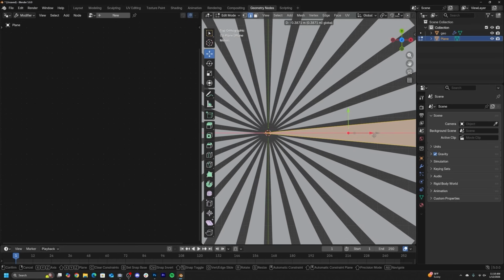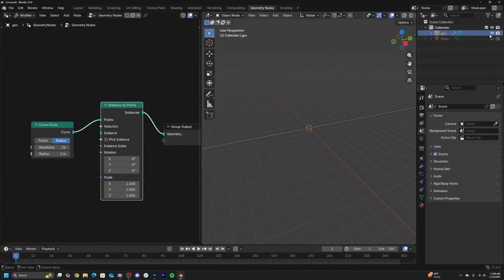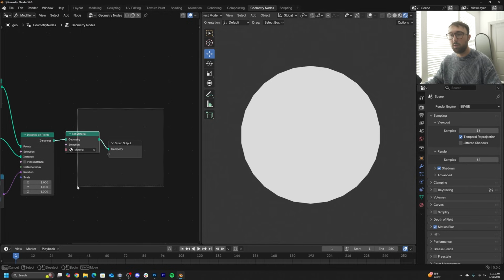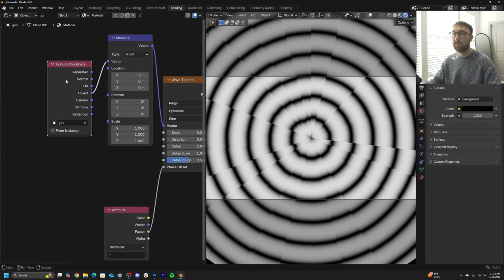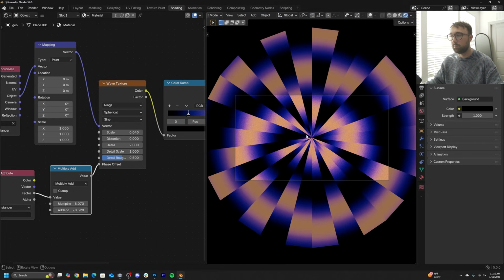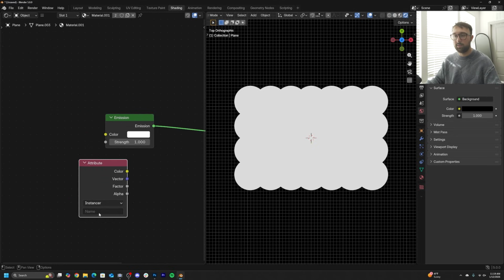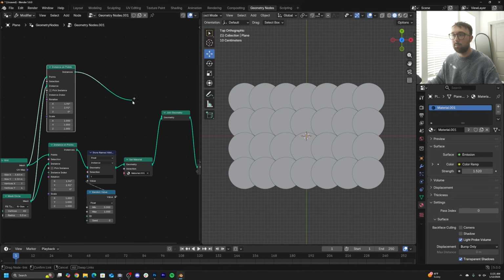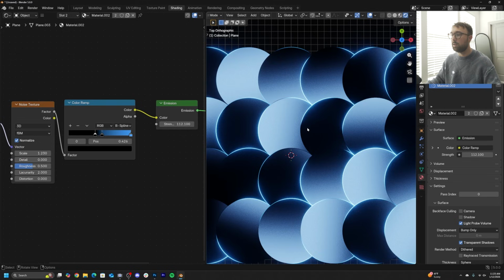Animate Gradients in Blender Like After Effects!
You can make gradients that animate in random ways to make amazing motiongraphics in blender in this tutorial I will show you a powerfull geometrynodes trick to make gradients that are made with the wave texture animate in random ways, enjoy!